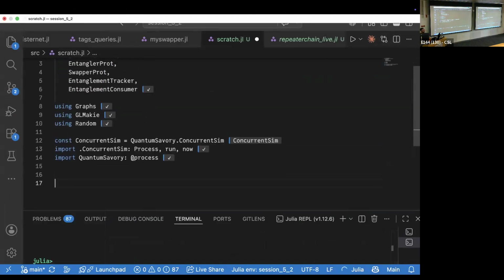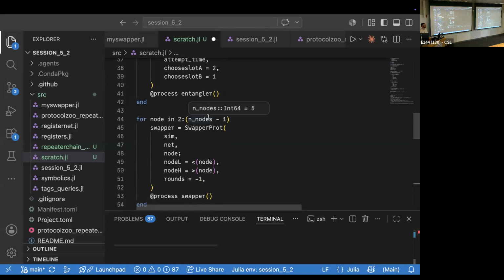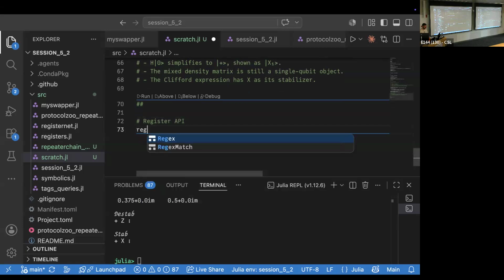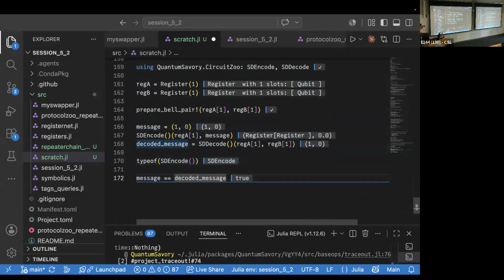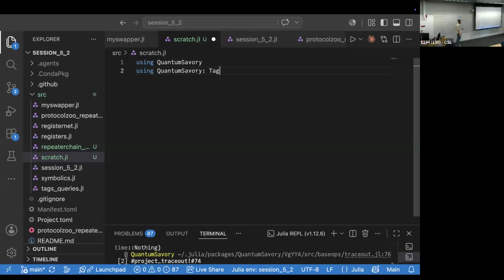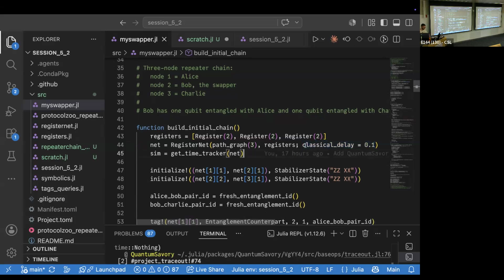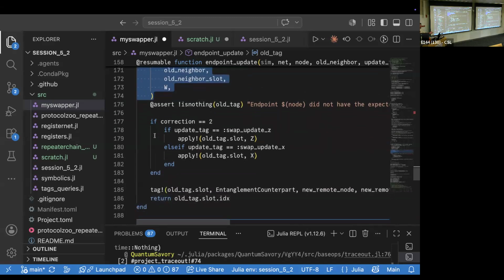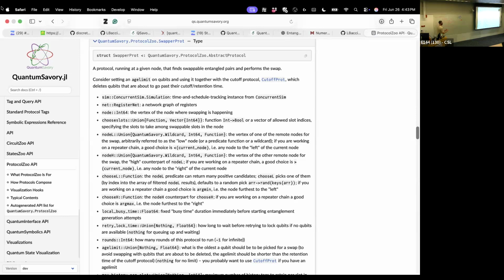QNumerics 2026 5-2 — Quantum Network Simulation with QuantumSavory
QNumerics Summer School 2026 — Session 5-2
Quantum Network Simulation with QuantumSavory: States, Protocols, and Entanglement Swapping
Instructor: Leonardo Bacciottini

This session uses QuantumSavory.jl to raise quantum-network models above the bare process level of ConcurrentSim. A simulation first defines static hardware—a graph, node registers, memory slots, links, delays, and noise—then installs dynamic entanglement-generation, swapping, tracking, and consumption protocols. Quantum evolution remains separate from discrete-event synchronization: a symbolic front end describes states and operations, while interchangeable numerical backends can use state vectors, density matrices, stabilizers, or other representations. Register examples initialize local and distributed states, apply gates and background decoherence, evaluate observables, perform destructive measurements, and reuse circuits from a circuit library. A repeater-chain example shows how packaged protocols create and consume end-to-end Bell pairs and how snapshots visualize their progression. For custom protocols, tags and queries form a shared semantic database, while message buffers carry delayed classical updates. Query-wait operations, change notifications, and slot locks coordinate independent processes safely. A request-driven swapper demonstrates rechecking locked resources, performing a Bell-state measurement, sending Pauli-frame corrections, and retagging the newly entangled endpoints.

Learning objectives:
- Separate static network hardware from the dynamic protocols installed on it.
- Define symbolic quantum states and select an appropriate numerical backend.
- Initialize, evolve, inspect, decohere, and measure distributed register states.
- Assemble a repeater-chain simulation from reusable entangler, swapper, tracker, and consumer protocols.
- Coordinate custom protocols with tags, queries, message buffers, waits, and locks.
- Implement entanglement swapping and propagate classical correction and counterpart metadata.